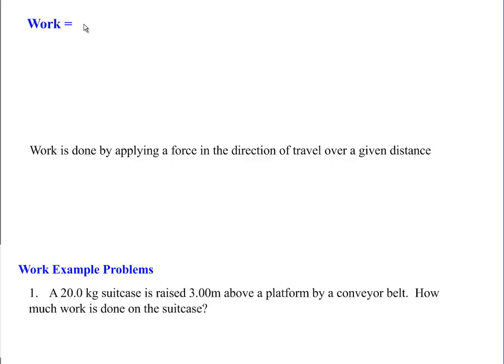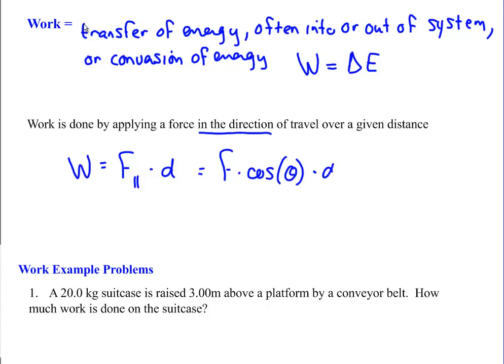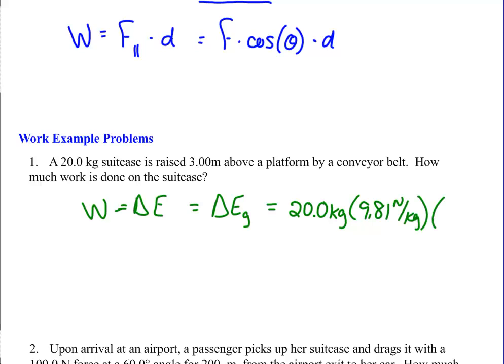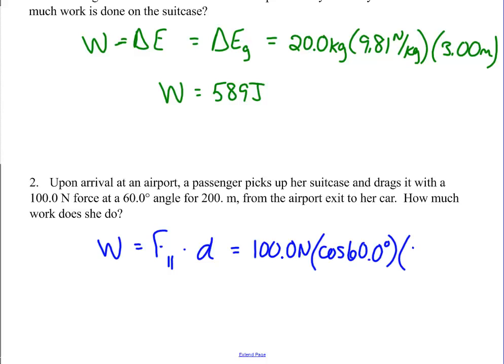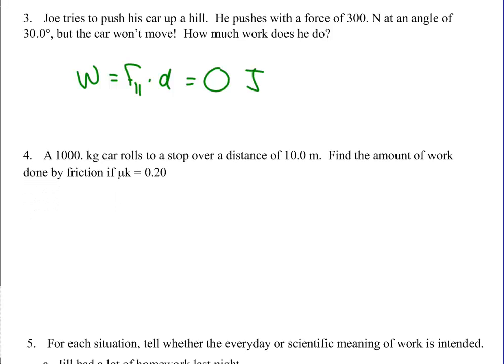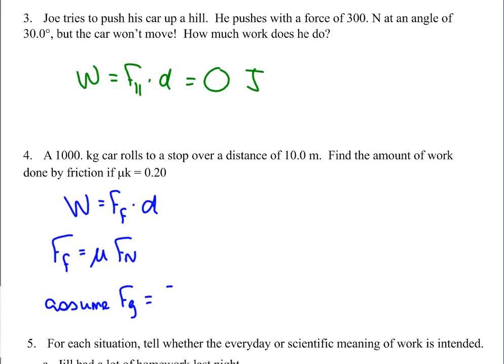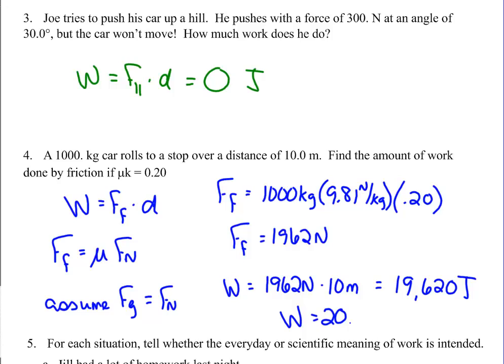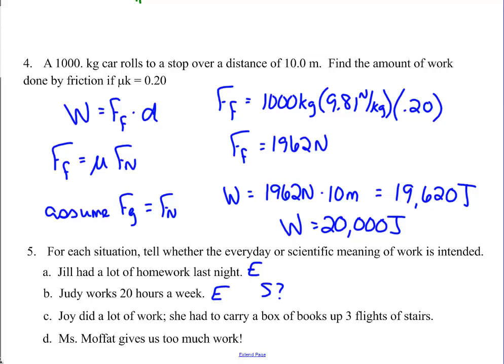Ch 5 E,W,P,M 4 Work